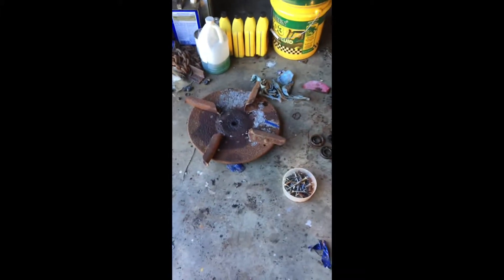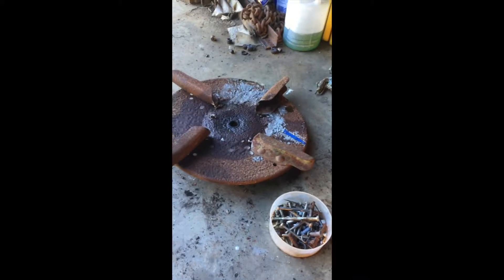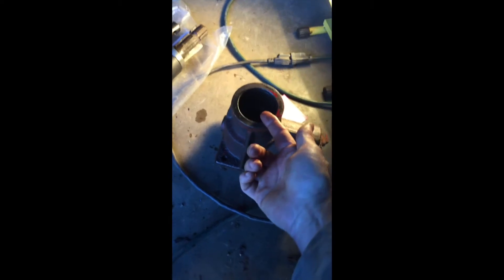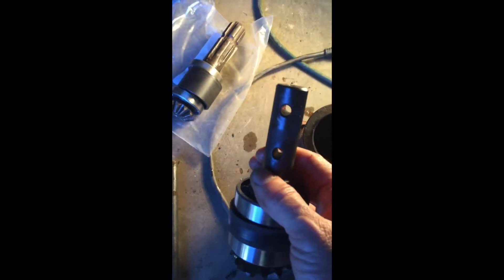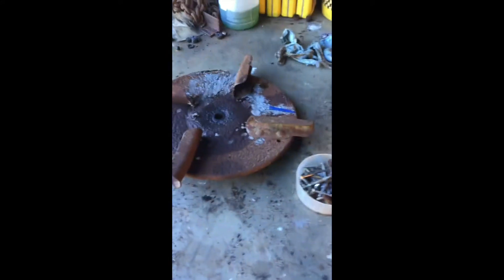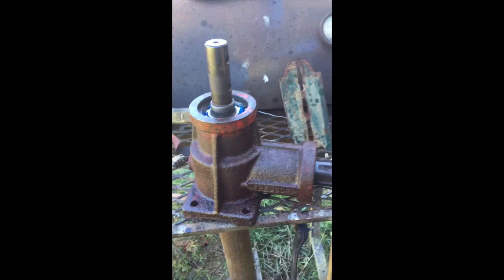fertilizer spreader gearbox removal and rebuild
This is a video on how I removed the gearbox on my fertilizer spreader and rebuilt the gearbox.